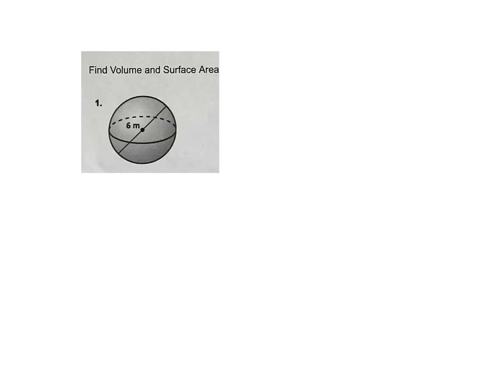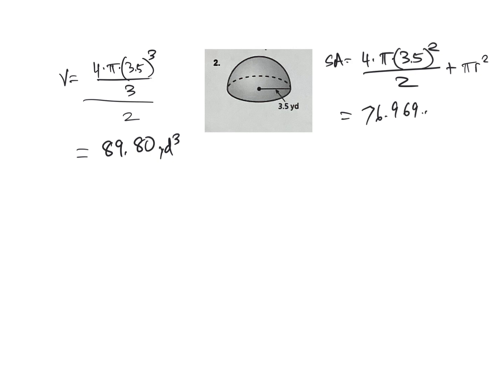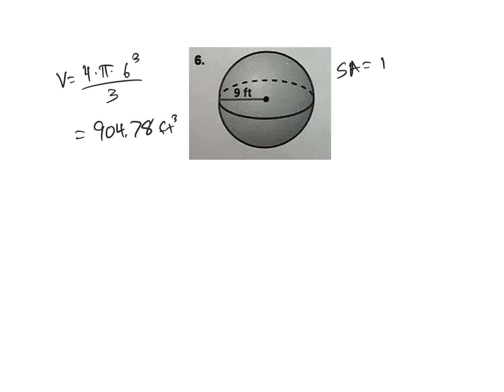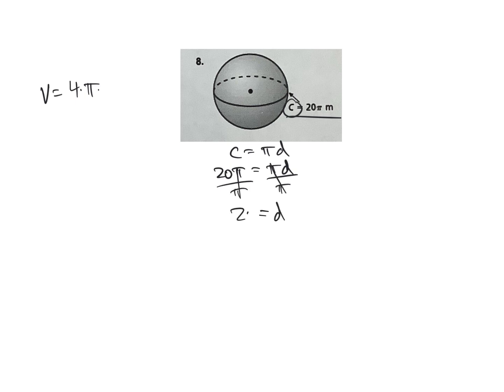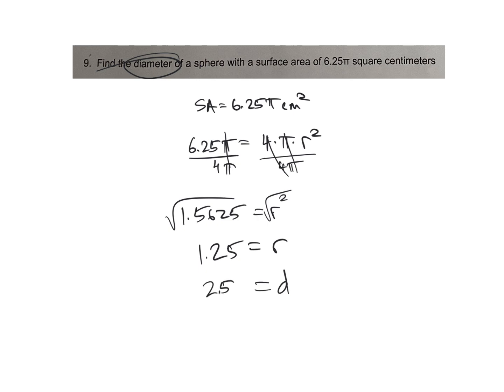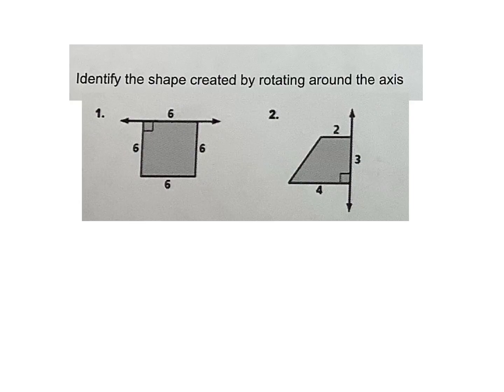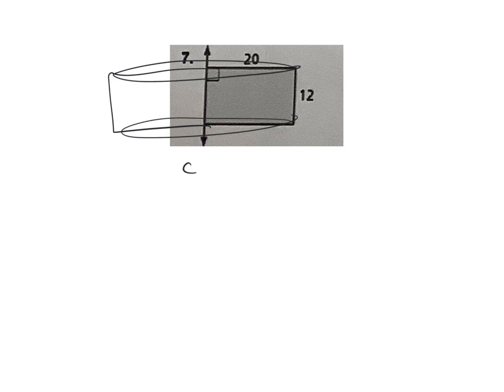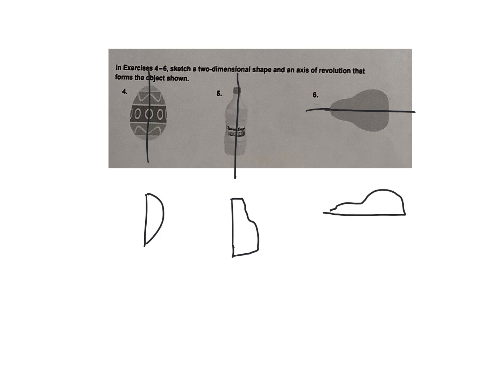12 Geometry Review 12.5, 12.7